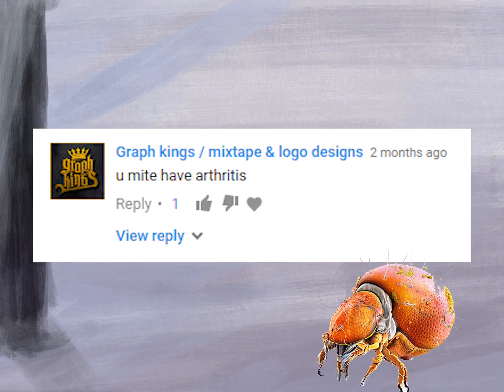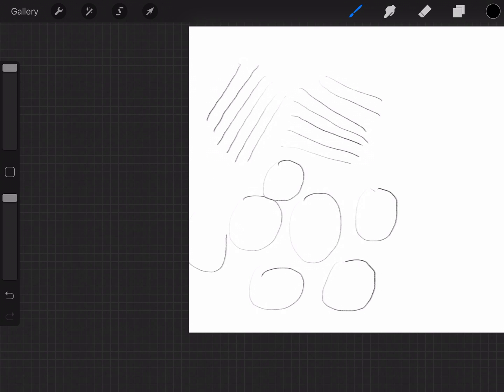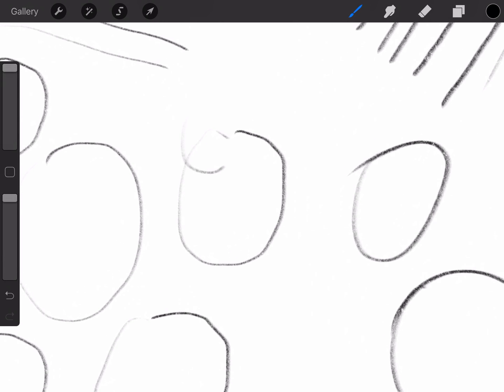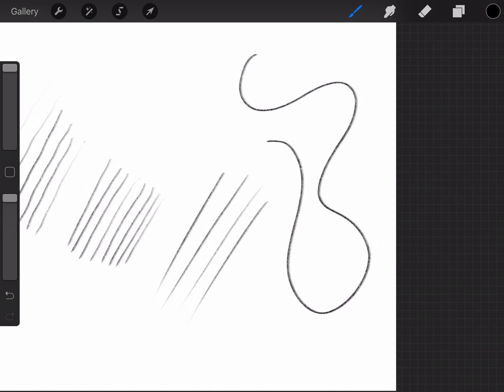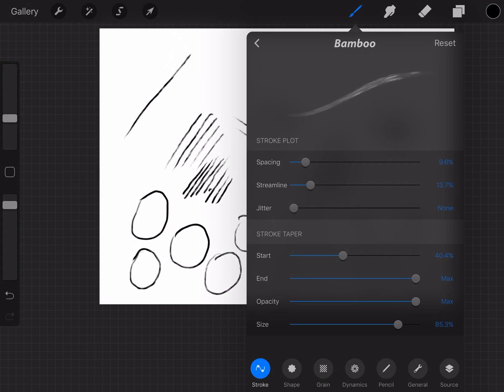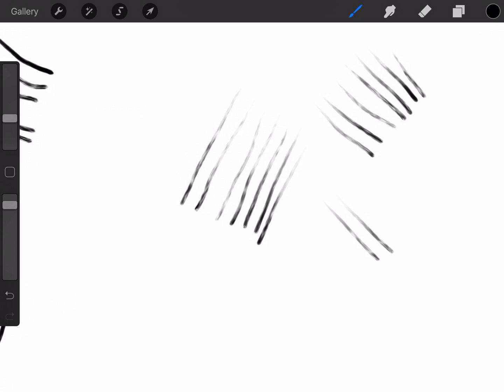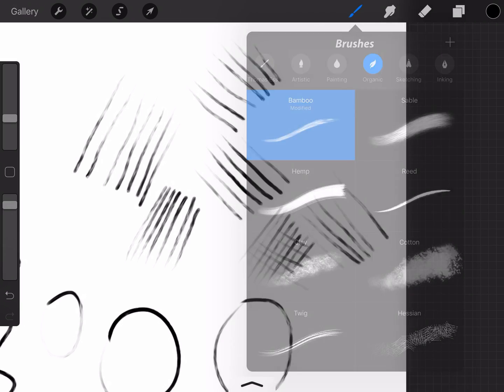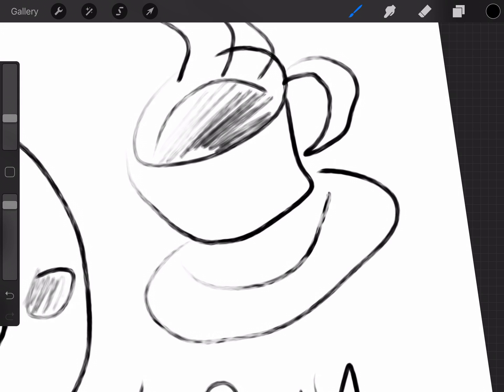How to Fix Stylus Jitter With Procreate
I apologize for the bad audio quality and weird edits. This video proved a nightmare to make. But it's here! I will iron out some of the issues I encounter here before the next video.